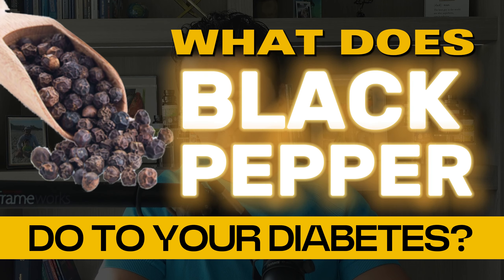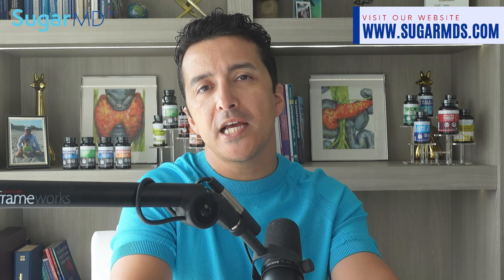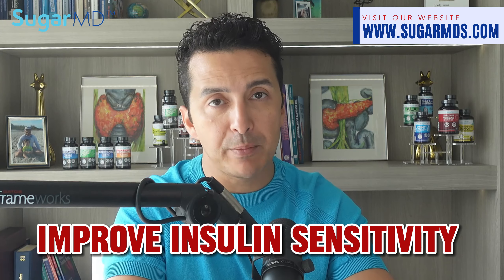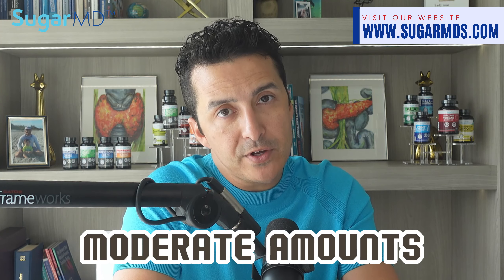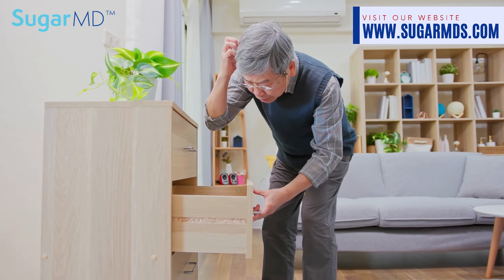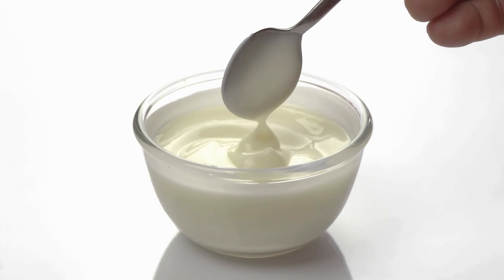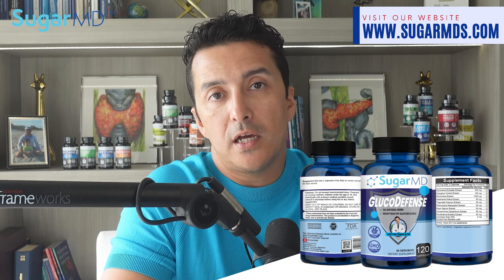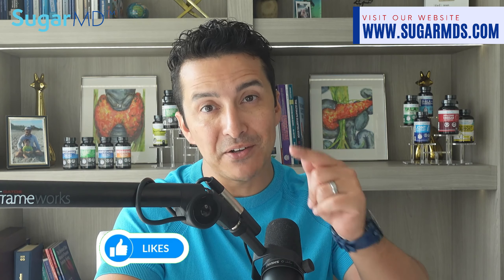[Black Truth] For Diabetes? Insider Info!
Head to Sugarmds.com to join our newsletter! Discover exclusive secrets on reversing diabetes and unique care methods you won't find anywhere else. Hey, I'm Dr. Ergin, and in today's video, we're delving into the fascinating world of black pepper and its potential impact on diabetes and overall health.Did you know that black pepper, sourced from the Piper nigrum vine in South India, has more to offer than just spicing up your meals? Recent studies reveal its role in managing diabetes. Join me as we explore how piperine, a key compound in black pepper, enhances insulin sensitivity and reduces inflammation – crucial factors in diabetes management.

Discover the ways piperine improves insulin sensitivity, making it easier for cells to absorb glucose and regulate blood sugar levels. We'll also explore its anti-inflammatory properties that may prevent complications associated with diabetes, such as heart disease.

Timestamp:
0:00 Introduction.
1:07 Piperine.
1:26 How Black Pepper May Help With Diabetes?
2:34 How to Incorporate Black Pepper into Your Diet.
3:37 Potential Side Effects of Black Pepper.
4:11 Black Pepper and Our Brain and Gut Health.
5:31 Helps to Lower Cholesterol Level.
6:40 Conclusion.